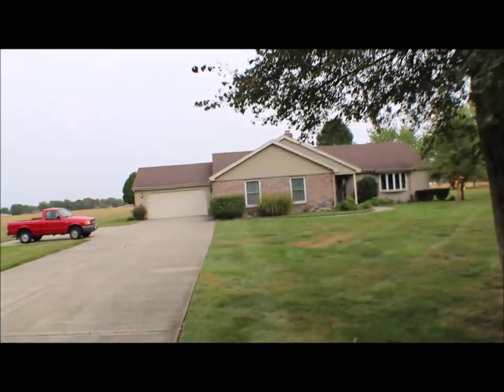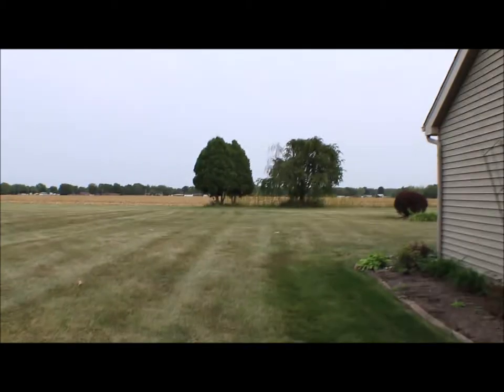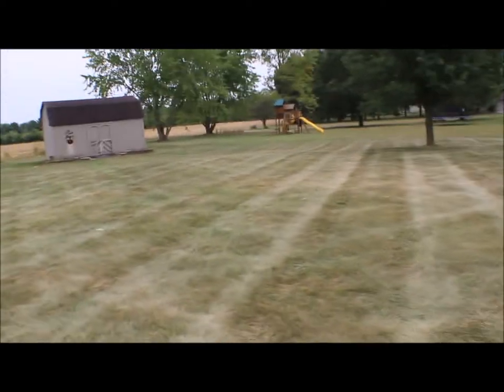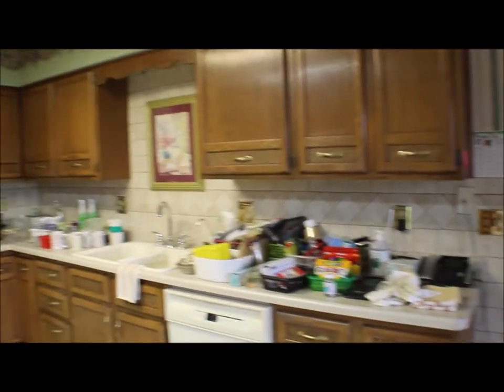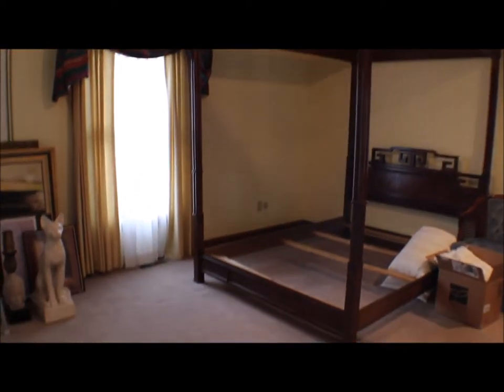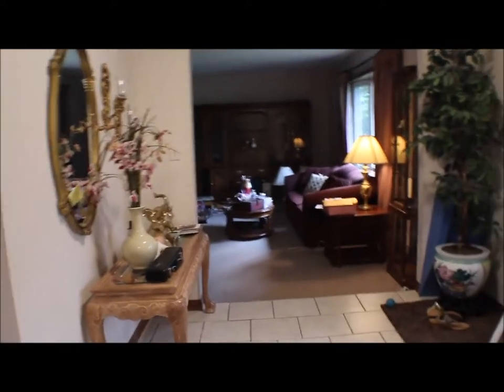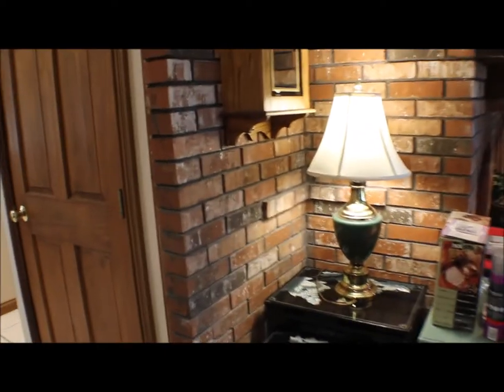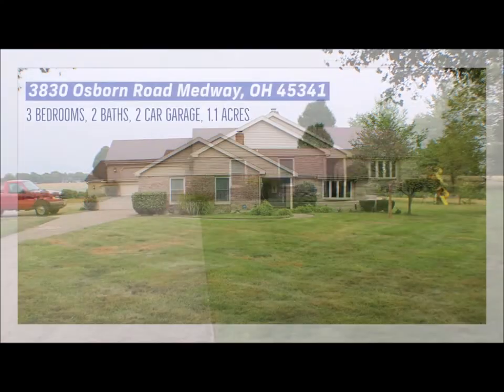SOLD! 3830 Osborn Road Medway OH 45341 | 3 Bedrooms, 2 Baths, 2 Car Garage, 1.1 Acres | For Sale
3830 Osborn Road Medway, Ohio 45341
3 Bedrooms, 2 Baths, 2 Car Attached Garage, 1.1 Acres - $249,900

Ready for a peaceful country setting?  This meticulously maintained brick ranch on 1.1 acres is what you need!  The long, wide driveway provides room for several vehicles.  The landscaping has been lovingly cared for.  This home features 3 dimensional shingles & a paver stone patio in the back.  Step inside to the spacious entry w/custom tile.  The living room has a large bay window for amazing natural light.  Huge family room has a sliding door to the back patio & beautiful brick fireplace & hearth.  The kitchen has custom cabinetry w/an abundance of storage space, tile backsplash, & tile flooring.  The master bedroom is massive & has 2 double closets.  Attached bath has a very unique layout w/double vanity/bathtub & single vanity/shower areas that have a door that separates, allowing 2 people to get ready at the same time.  Two more large bedrooms & another full bath round out this home.  Solid wood doors & custom trim throughout the home.  Updated HVAC.  Don’t miss out on this home!